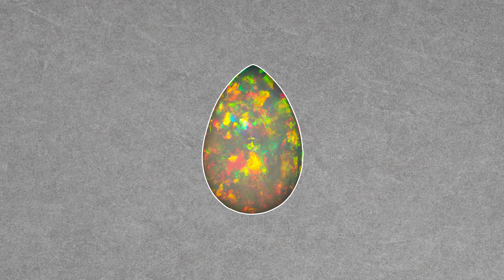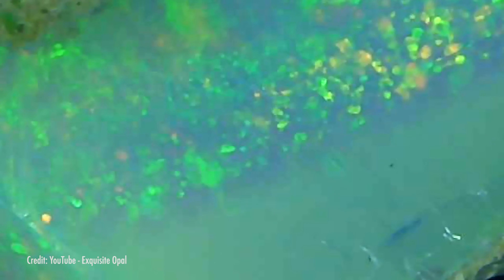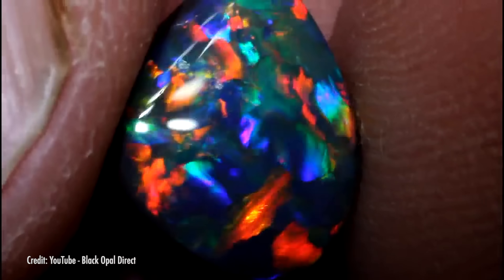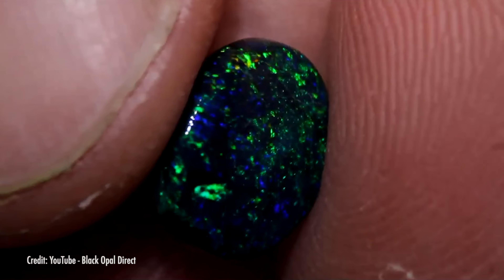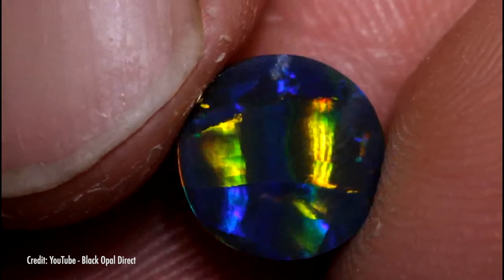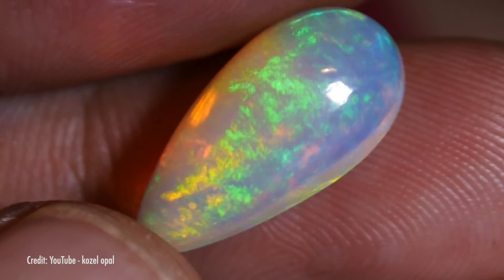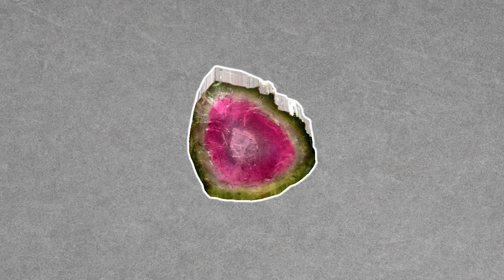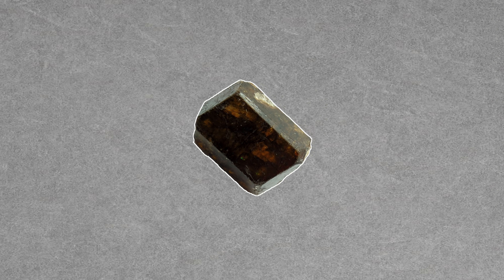All About October's Birthstones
Were you born in the month of October? If so, you are in luck! This week, Natalie takes a look into October's birthstones opal and tourmaline. Watch along as she explains all about opals and tourmalines and their significance with October!